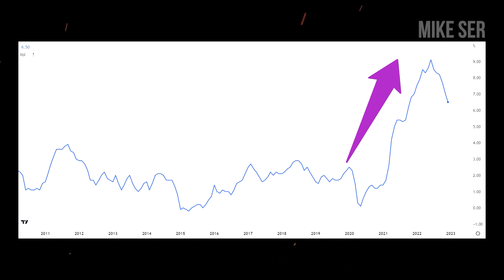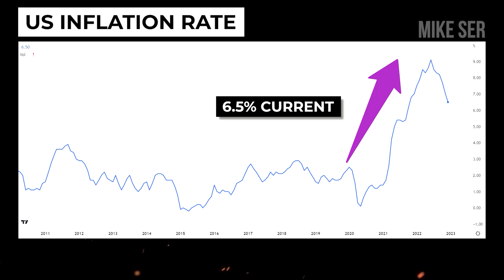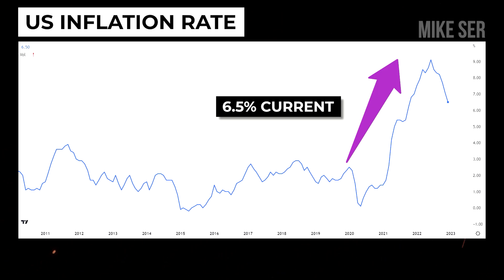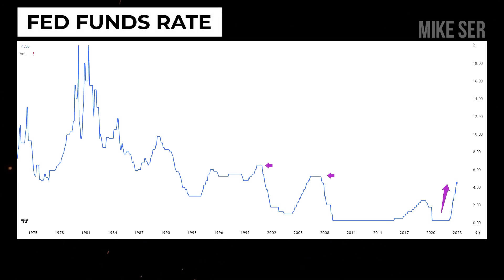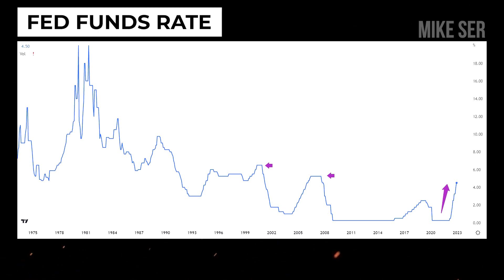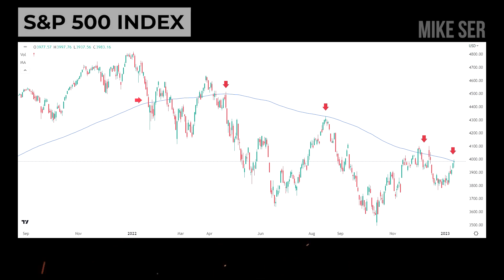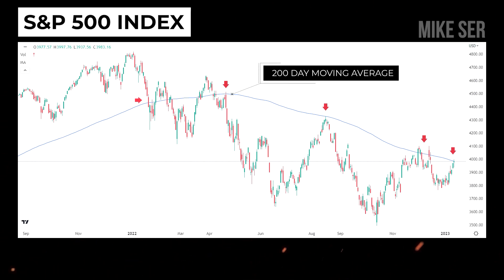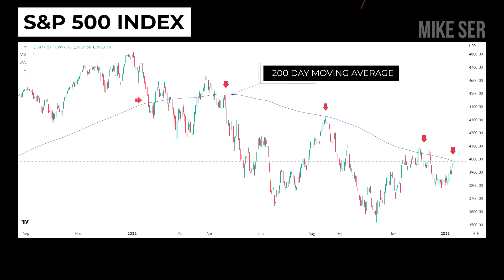How To Trade Like Paul Tudor Jones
* APPLY TO WORK WITH ME 1 ON 1 *

In this video, I am going to teach you how to trade like Paul Tudor Jones. In my opinion, Paul is one of the greatest traders in the world and it’s not b/c he made the most money but rather, how he thinks about the market. I’m going to break down how Paul approaches the market, strategizes on what to trade and how he assesses a trading opportunity.

Stock Market Ideas LIVE ► Every Monday @ 10am PST / 1pm EST
Trader Psychology LIVE ► Every Sunday @ 10am PST / 1pm EST